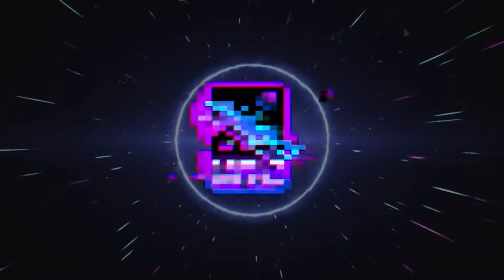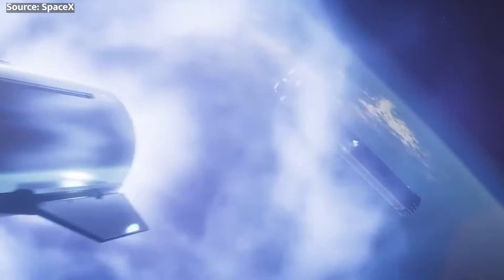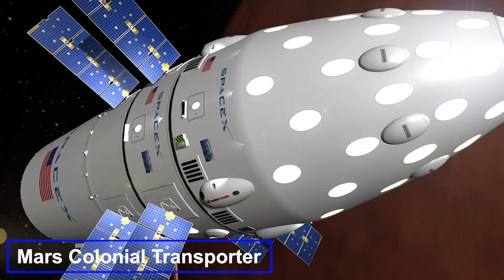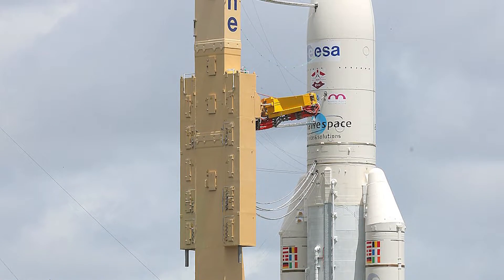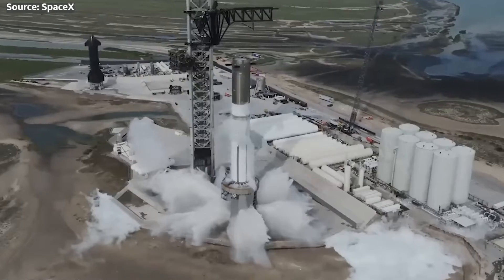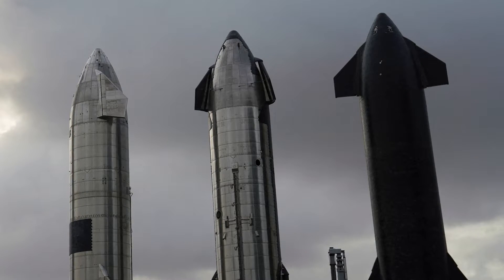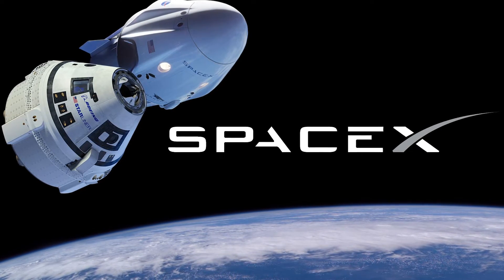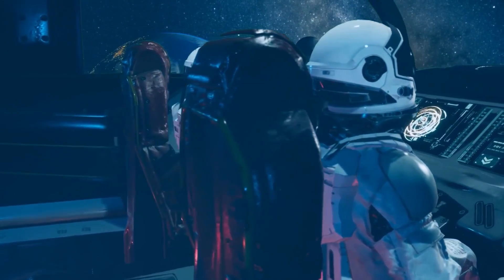SpaceX Starship: The Game-Changing Rocket That Will Revolutionize Space Travel!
Starship is truly the missing piece required to fulfill Elon Musk's dream of one day establishing a permanent, self-sustaining city on Mars. We're talking about transporting millions of tons of supplies and home building equipment to the Red Planet across thousands of launches. And eventually, the first crews of hardy Martian colonists as well!

How did SpaceX get here? Let's take a look into the SpaceX story and Elon Musk's vision for the technology that will propel humans into Space.

Thank you, Spacers, for coming on to watch content from your specialist, The Space Technician!

And I'll be seeing you on the next one!